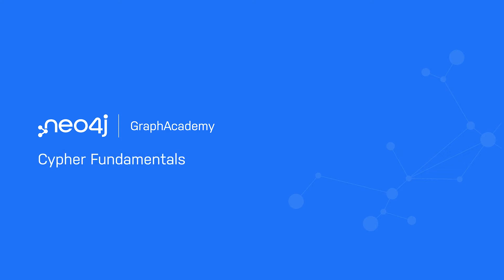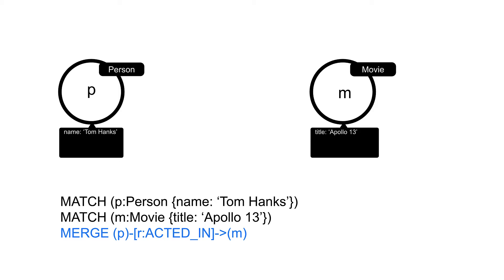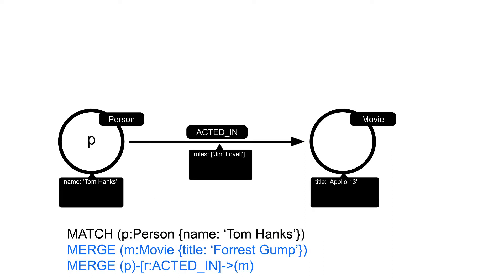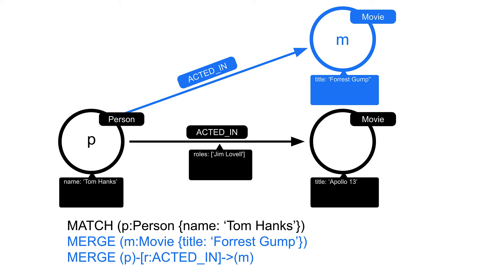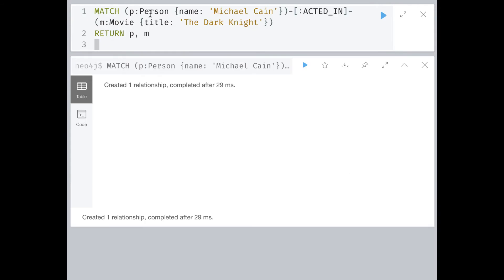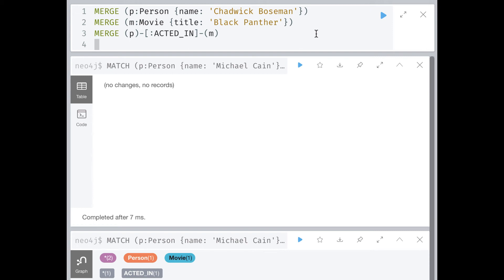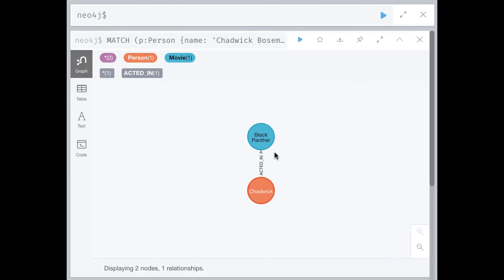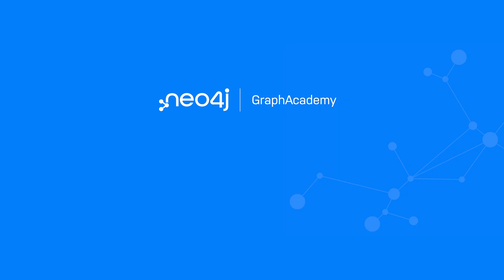Cypher Fundamentals - Writing - Creating Relationships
Learn how to create relationships in the graph.